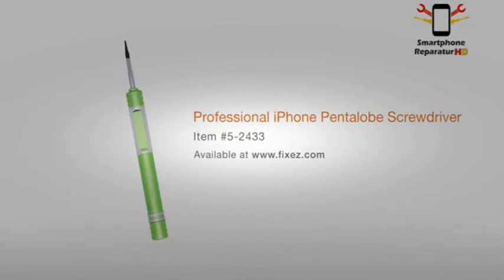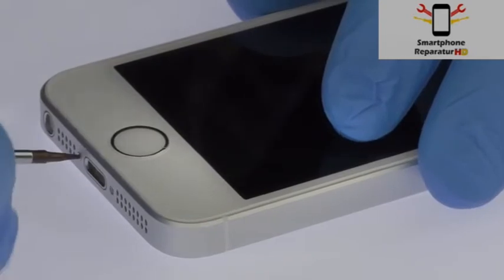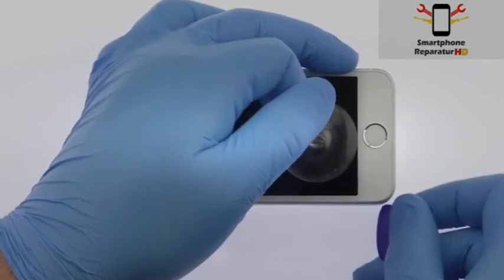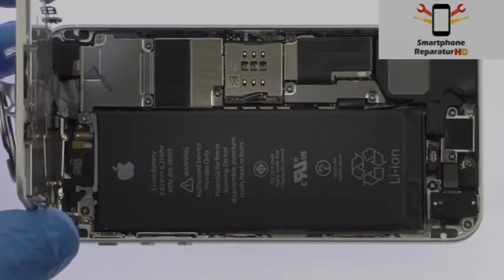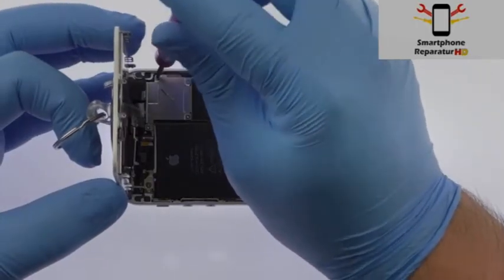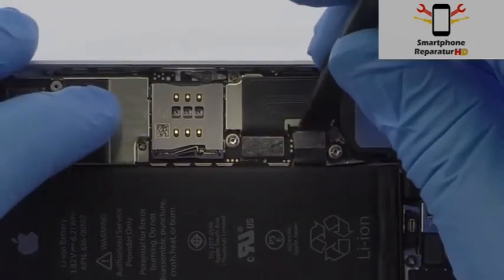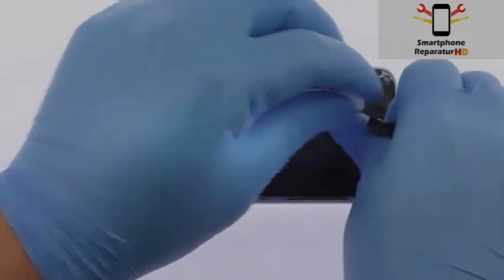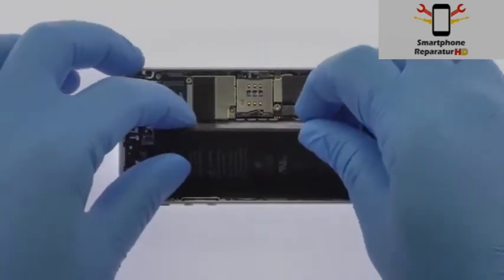iPhone-SE Batterie-Reparatur - | ReparaturHD